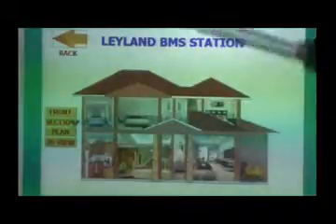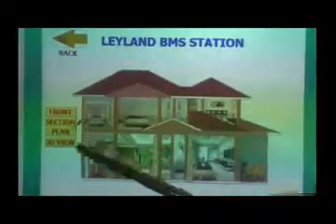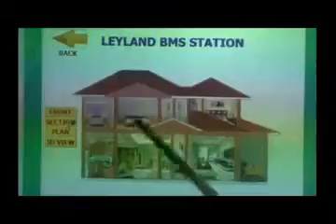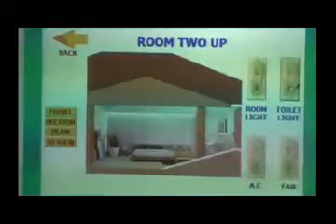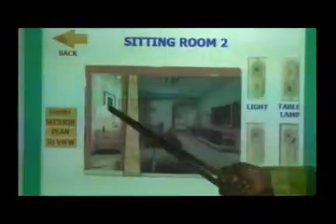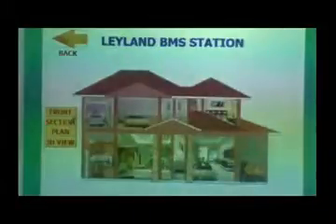LTA Building Management System Simulation